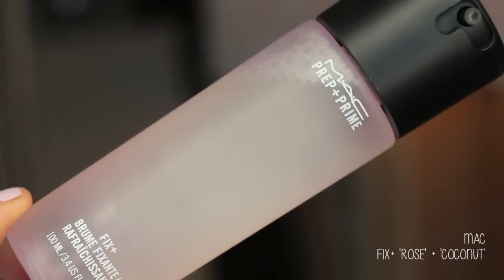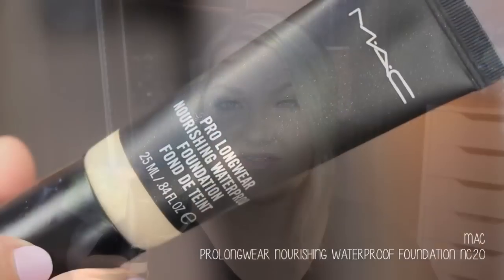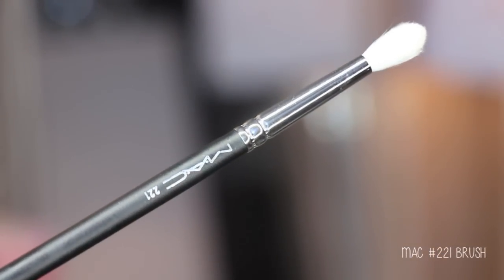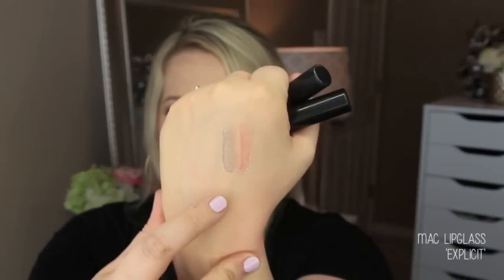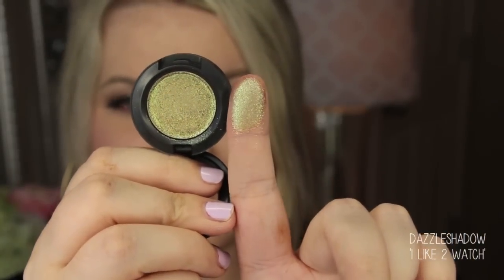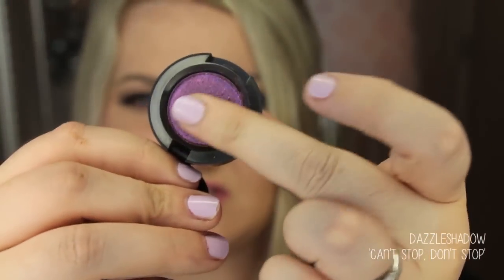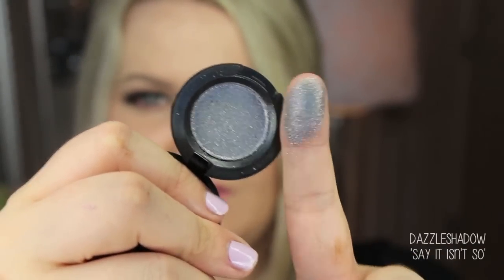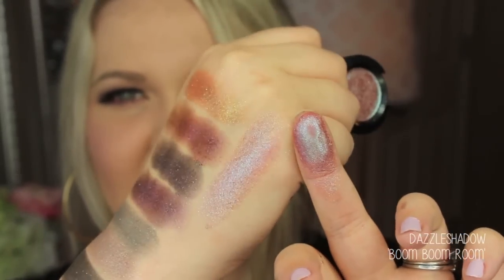★HUGE MAC HAUL | NEW PRODUCTS | LE' DISKO DAZZLESHADOWS★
HI Everyone!! Picked up a few new things and wanted to share a haul with you!!! Especially the new Le'Disko Dazzleshadows from MAC!!! XO- Laura

-Stone
-Whirl
-Men Love Mystery
-Nymphette
-Explicit
-Spite

NAILS: Essie 'Go Ginza'
JEWELRY:
Hoops - Target